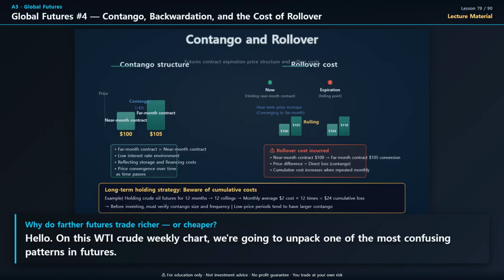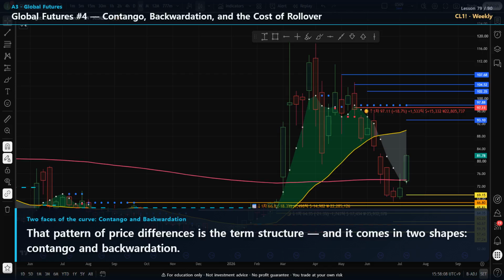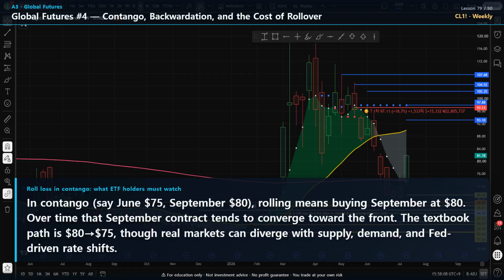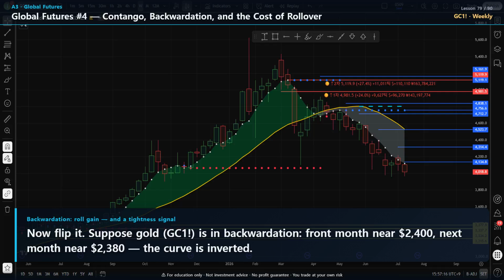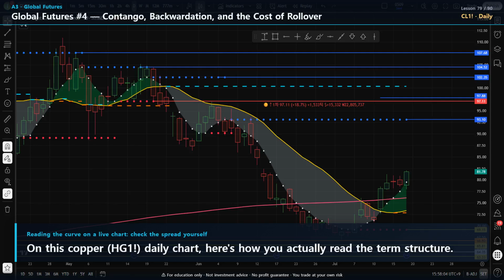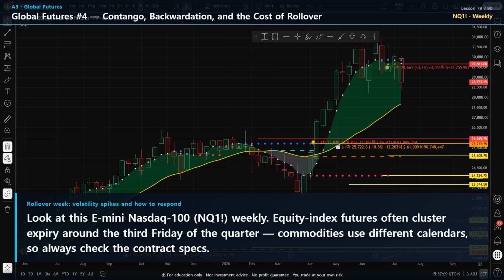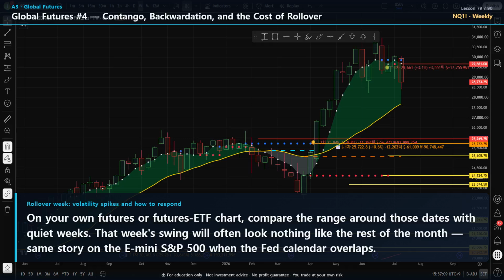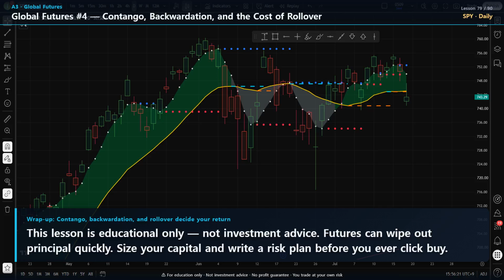Lesson 79 · Global Futures: Contango, Backwardation & Rollover Cost | Investing Mastery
• Why do farther futures trade richer — or cheaper?
• Two faces of the curve: Contango and Backwardation
• Roll loss in contango: what ETF holders must watch
• Backwardation: roll gain — and a tightness signal
• Reading the curve on a live chart: check the spread yourself
• Rollover week: volatility spikes and how to respond
• Wrap-up: Contango, backwardation, and rollover decide your return

▶ Next: Lesson 80 · Global Futures: The Double Edge of Leve…  ·  ◀ Prev: Lesson 78 · Global Futures: Commodities — Oil · Gol…